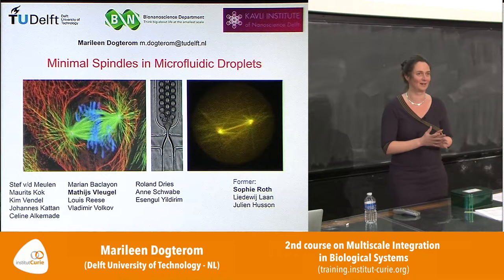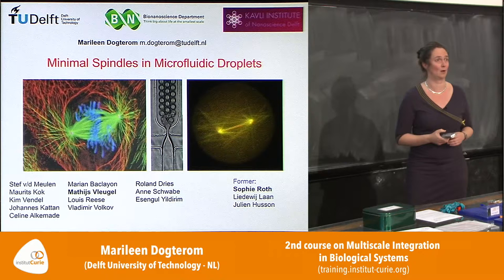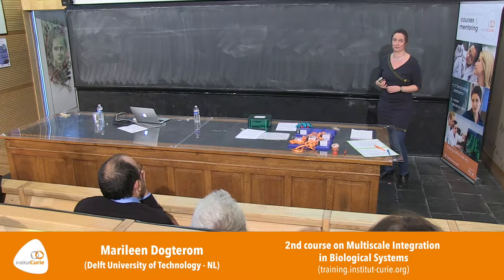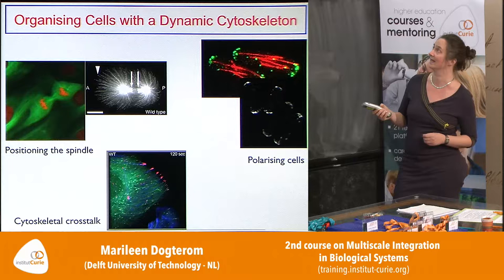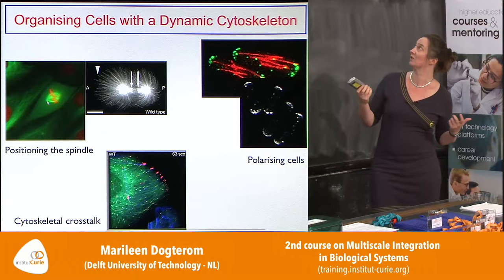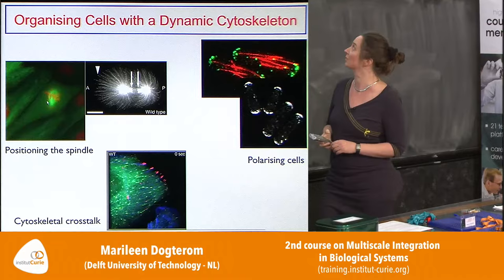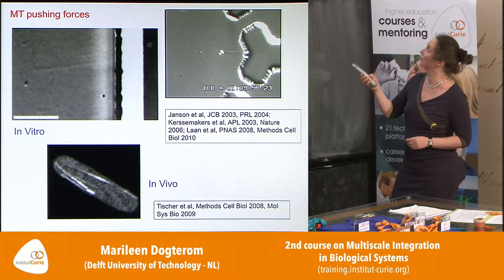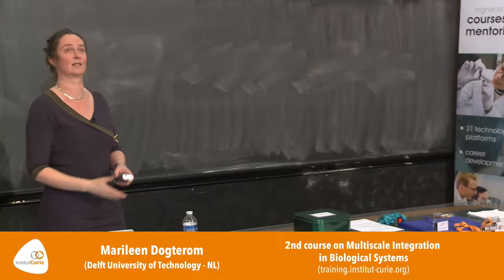Marileen Dogterom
Multiscale integration in biological, 2nd course, 2016